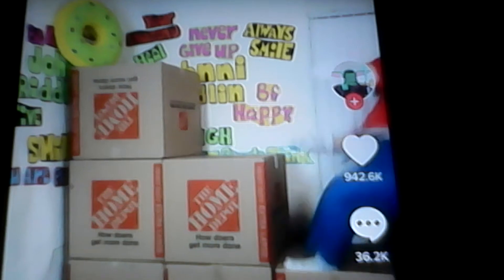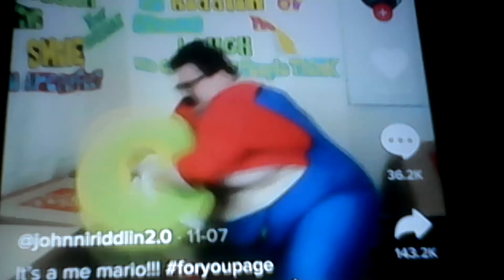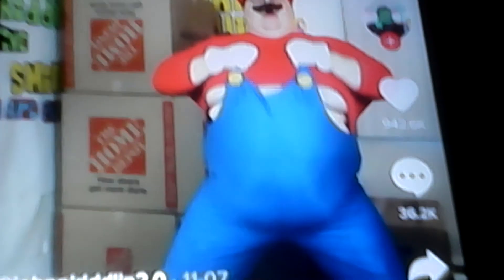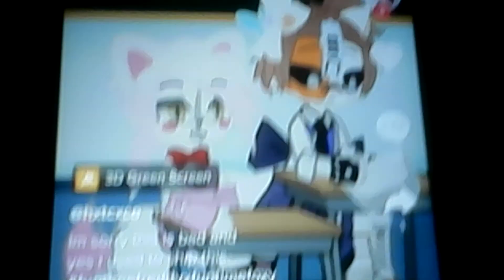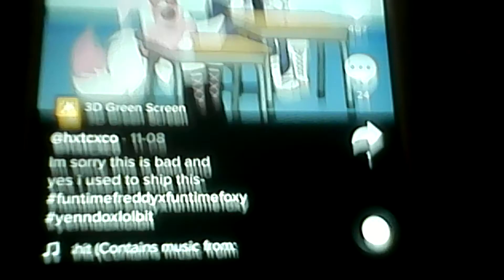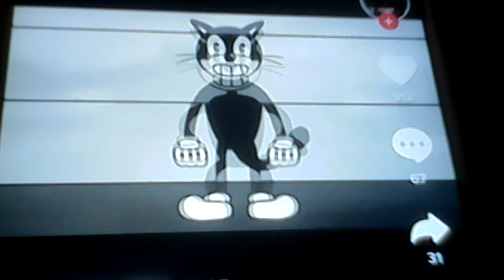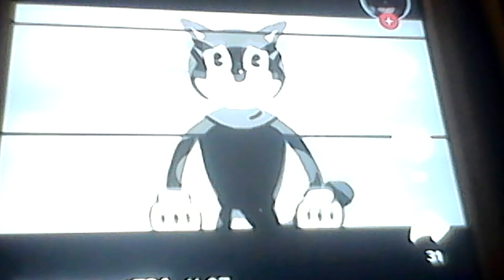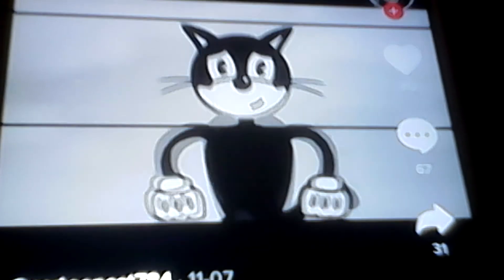Reacting to TikTok ft videos from Sonic the Hedgehog & Sharko the great white shark